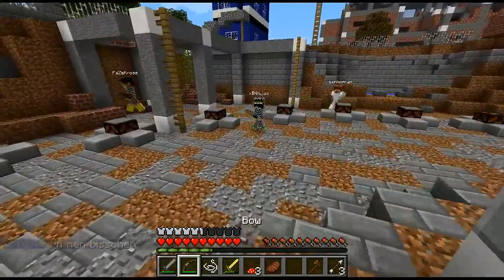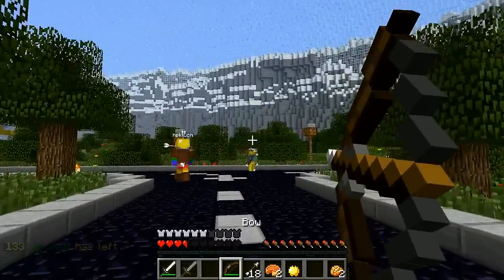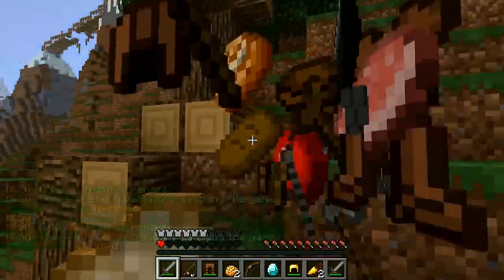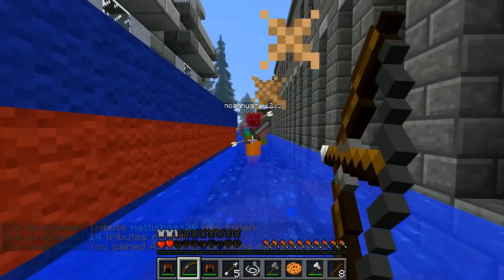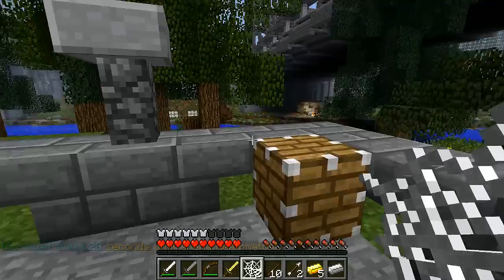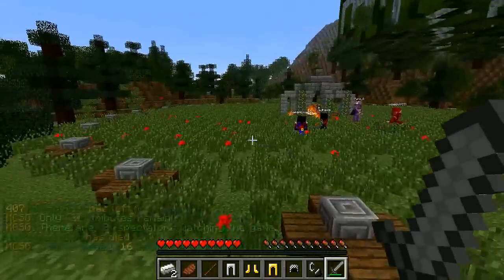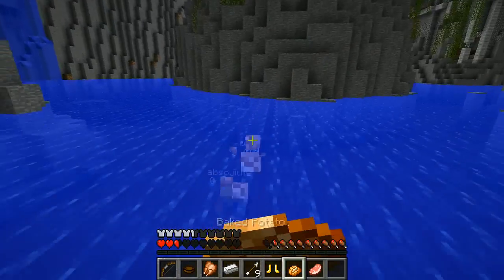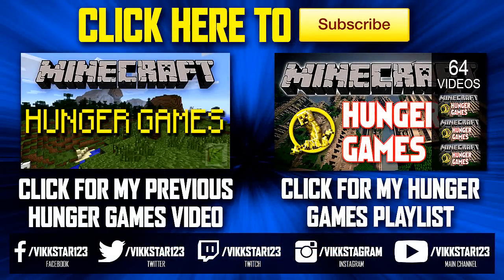Minecraft Hunger Games Tips and Tricks - Strategy Guide